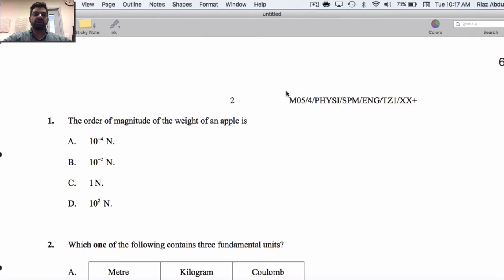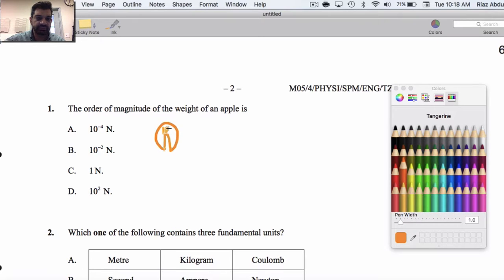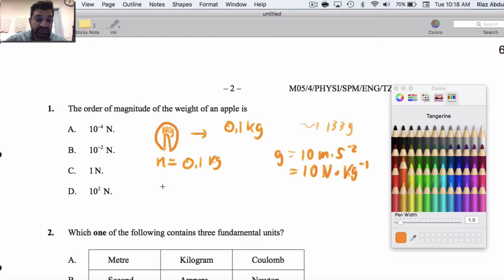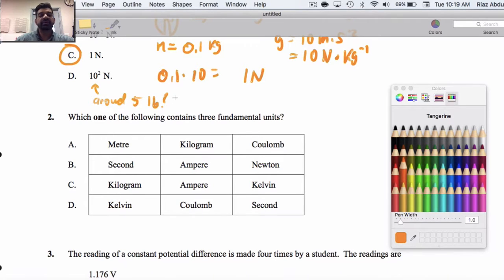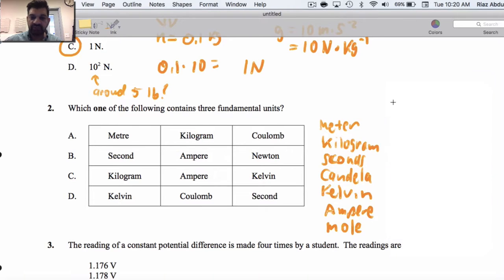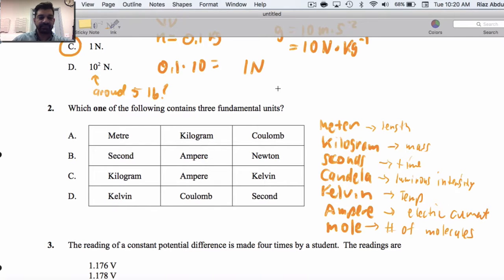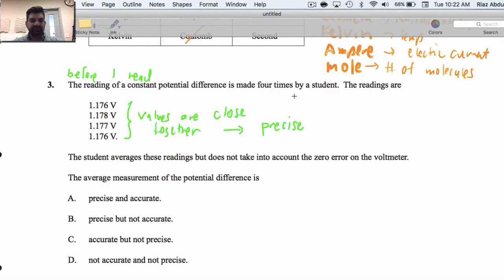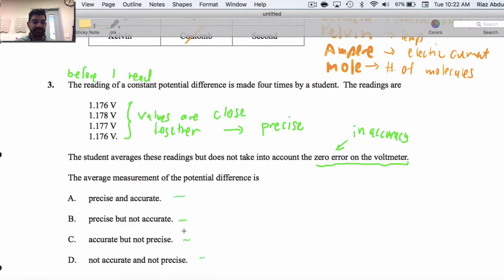Paper 1 1 3